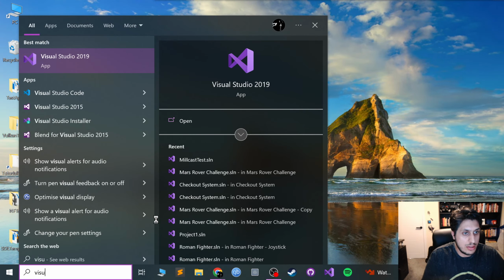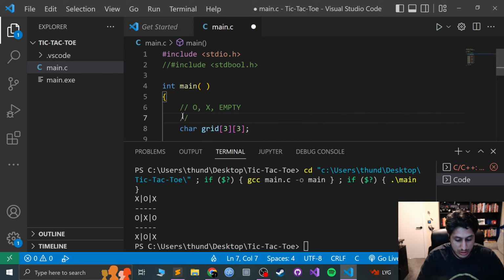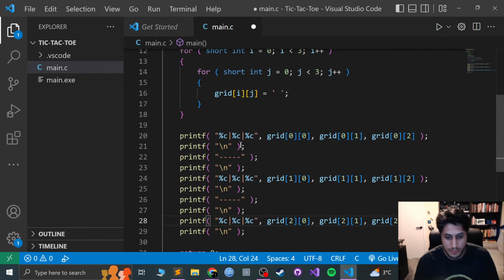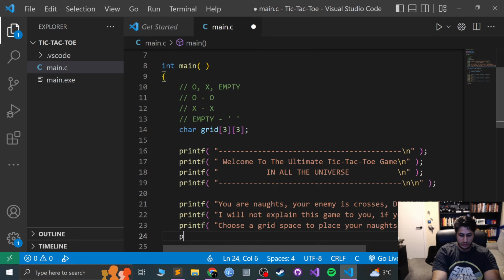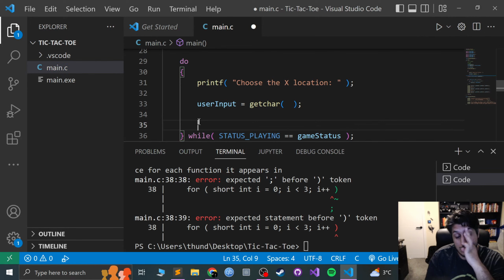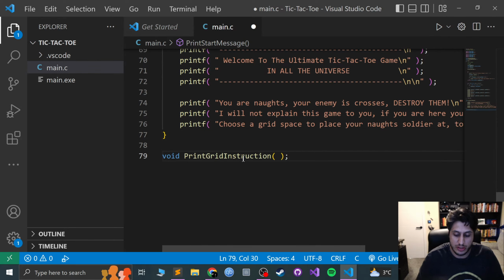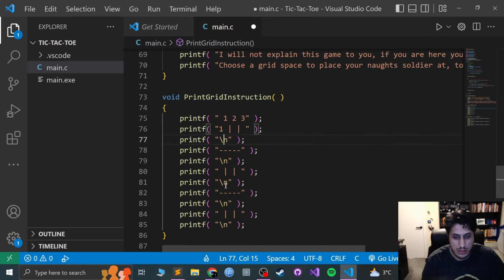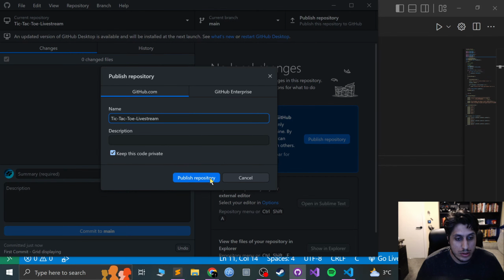C Games Programming - Coding Tic-Tac-Toe Live | #1 | Setting Up The Environment